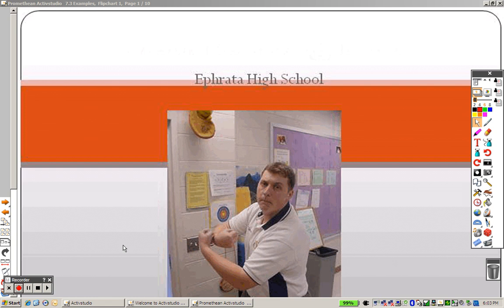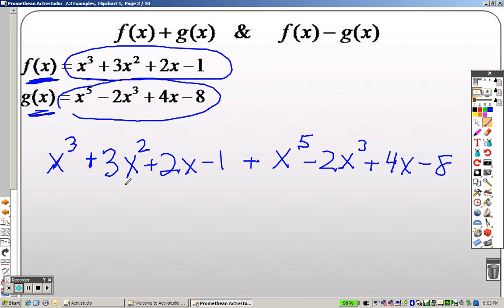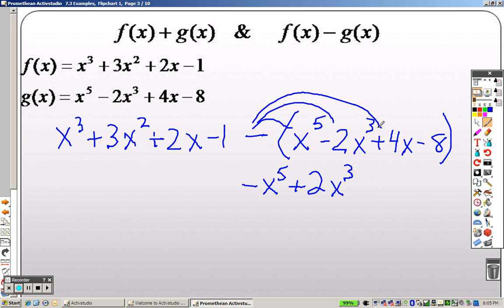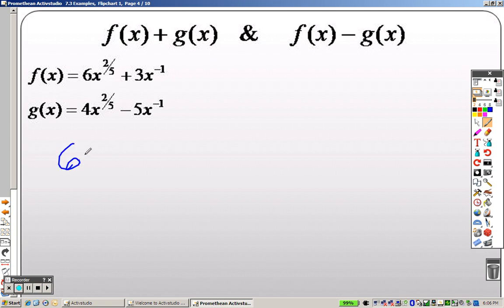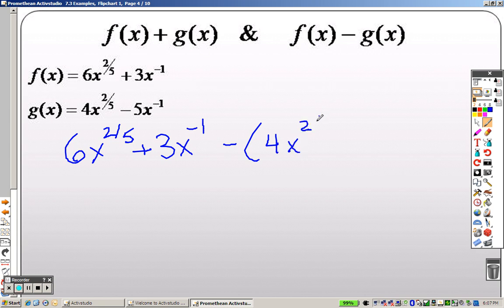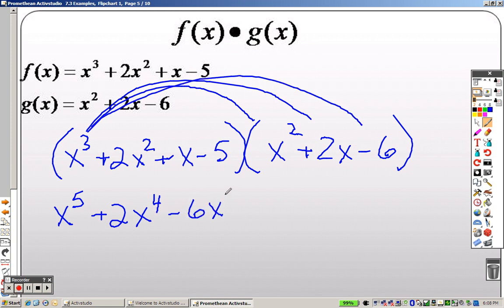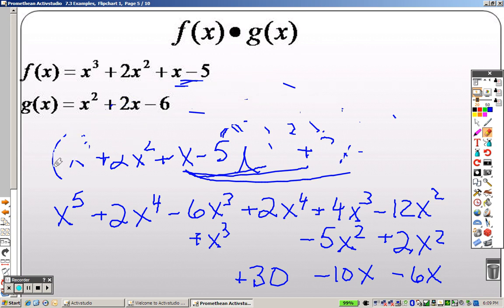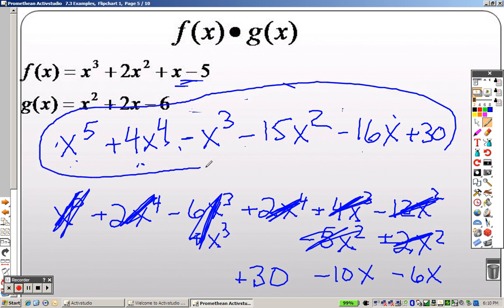Algebra 2 7.3 Part 1 Examples Power Functions and Function Operations